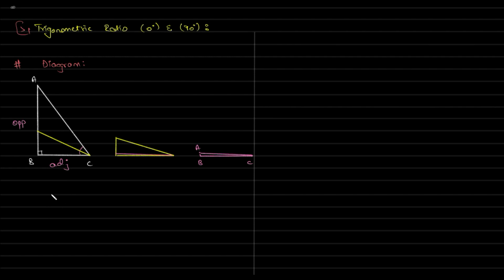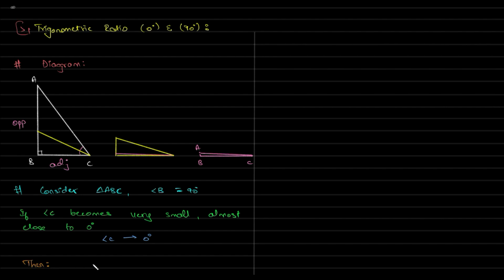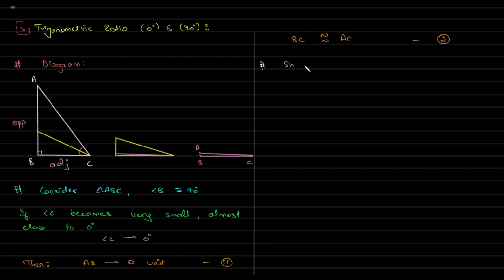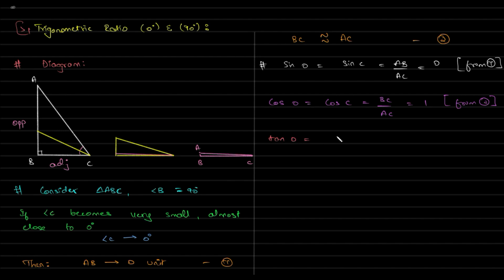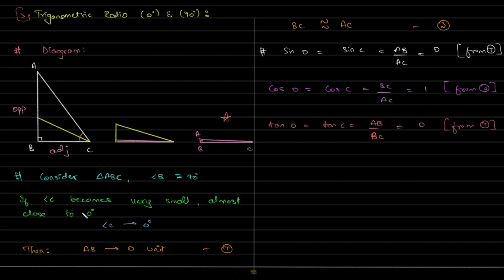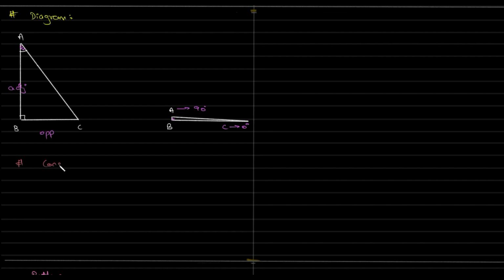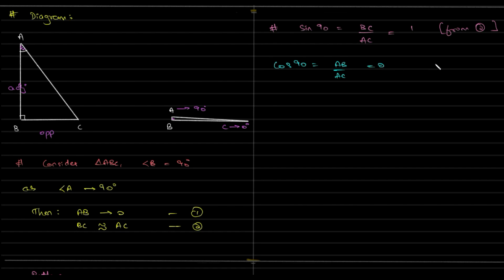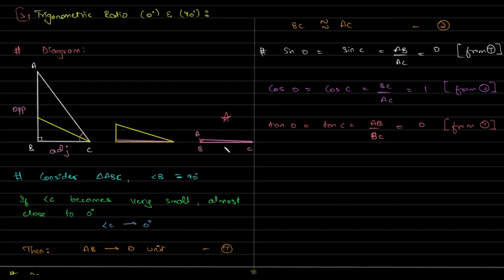8 02 A 3 Trigonometric Ratio of 0 and 90 E